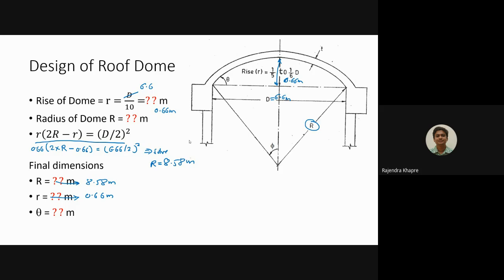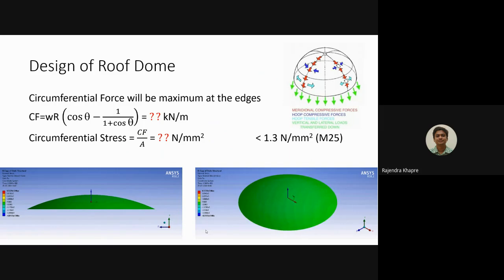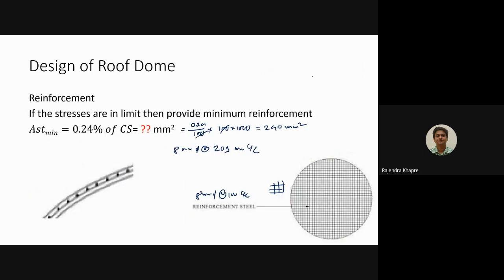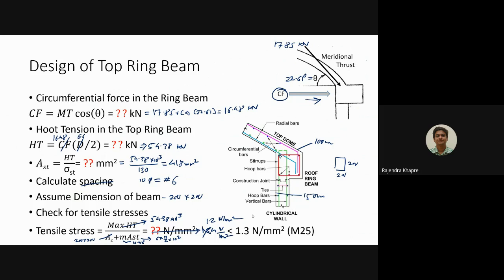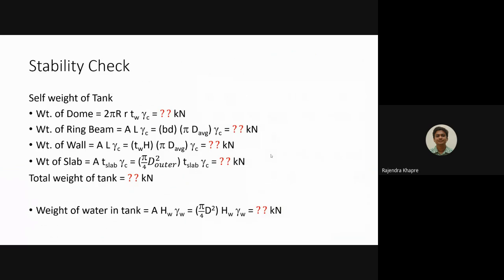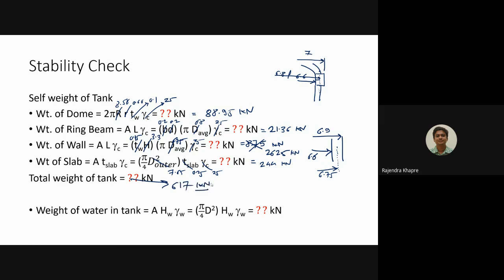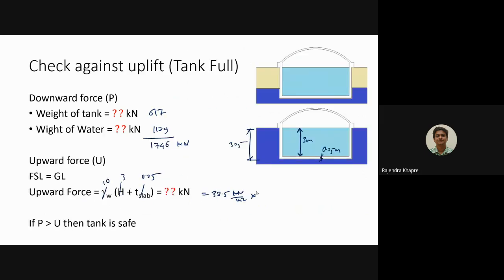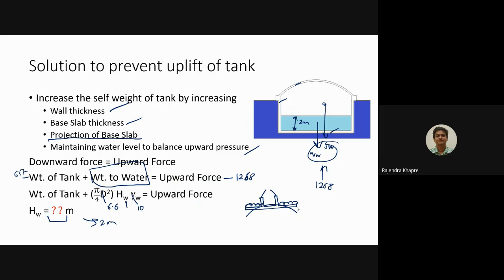Lecture 2 Design of GSR Tank Wall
This video demonstrates Design of roof dome, top ring beam, base slab of GSR. This video also demonstrates Stability checks for GSR